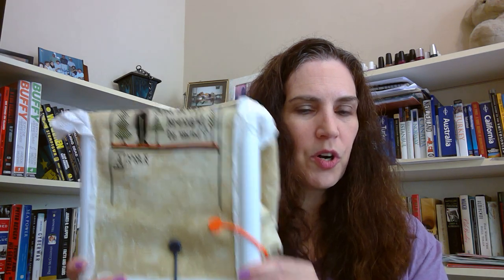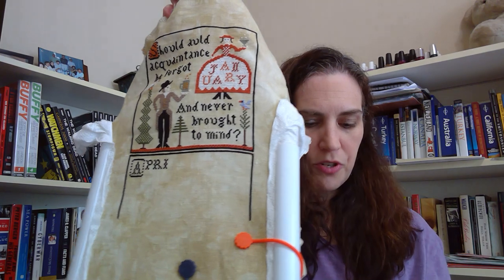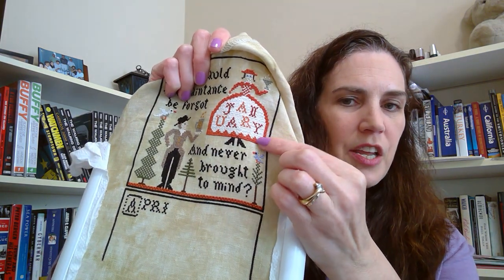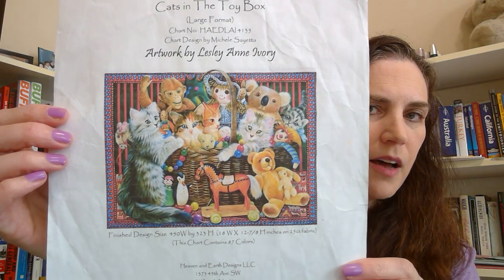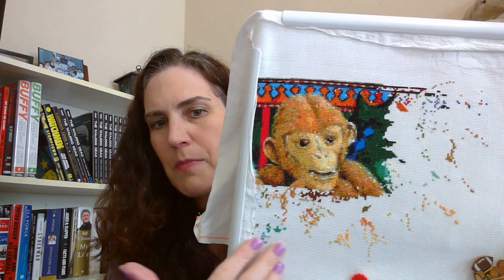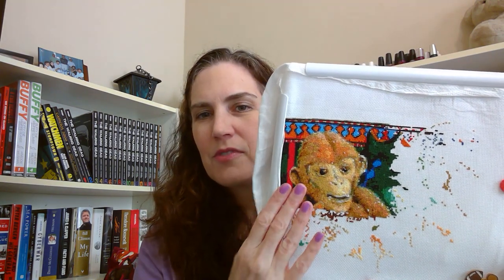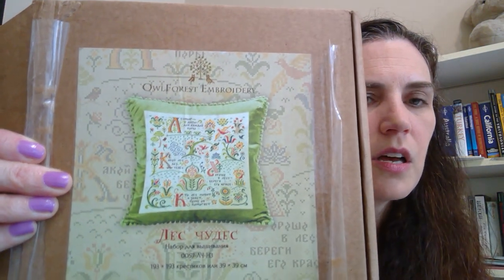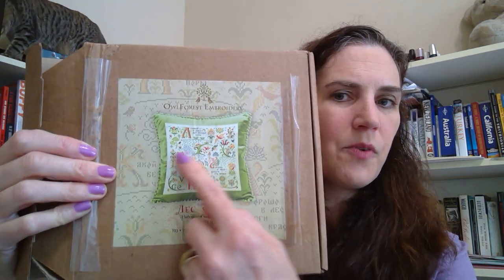Flosstube #3: Floss organization and dragons and desserts, oh my!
Artecy Green Dancer, artwork by Edgar Degas, 18 count aida
Paine Free Crafts, Mother of Dragons, 18 count aida
Brenda Gervais Gone Batty, 28 count linen
Apple Sampler, Cross Stitch & Country Crafts Sept/Oct 1995 16 count aida
Love One Another, Cross Stitch & Country Crafts May/June 1994, 14 count black aida
The Blue Flower Huckleberry Farm, 32 count linen, Picture This Plus Whimsey
Heaven and Earth Designs Little Cake Shop, artwork by Aimee Stewart, 22 count hardanger
Mirabilia Portrait of Veronica, 32-count Wichelt start sapphire linen
Serendipity The Tea Table, 18 count aida